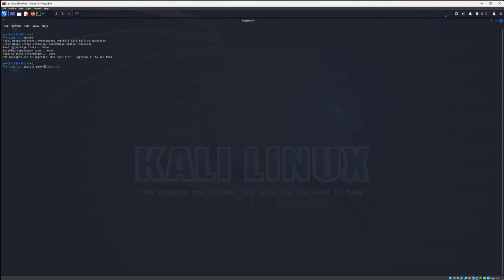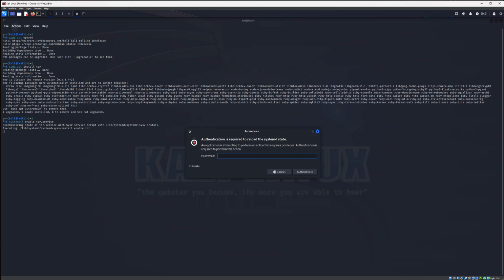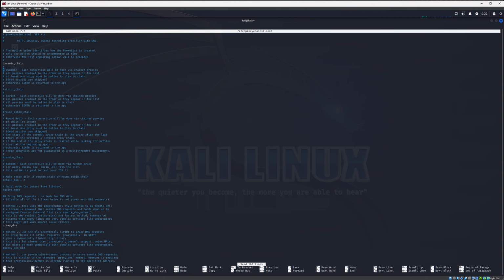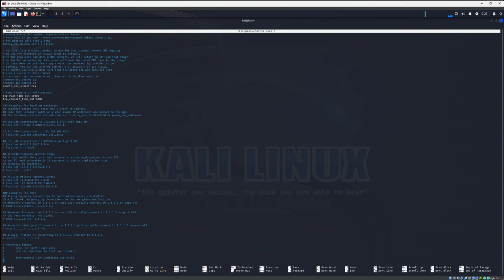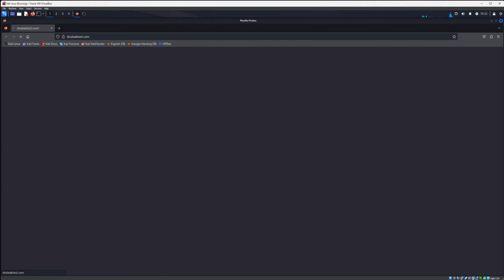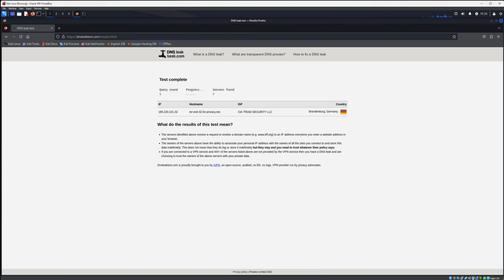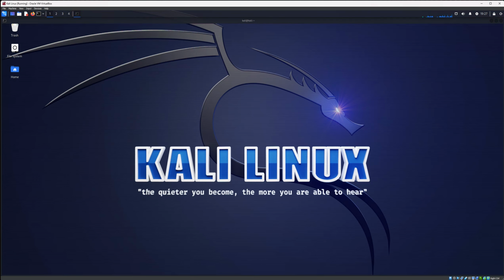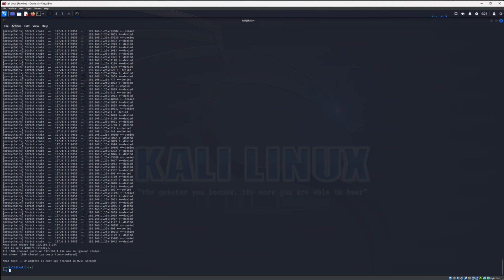How to Use Proxychains with TOR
To install ProxyChains and Tor in Kali Linux, follow these steps:

Install ProxyChains:

ProxyChains is a tool that allows you to run applications through a proxy server. It's useful for routing network traffic through proxy chains.

Open a terminal and type the following commands:

sudo apt install proxychains4

Configure ProxyChains:
After installing ProxyChains, you need to configure it to work with Tor or any other proxy servers. The configuration file for ProxyChains is located at /etc/proxychains4.conf.

Open the configuration file using a text editor. For example:

sudo nano /etc/proxychains4.conf

In the configuration file, you'll find a section that looks like this:

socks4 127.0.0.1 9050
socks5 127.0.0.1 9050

Uncomment the example line or add your own entry if you're using Tor:

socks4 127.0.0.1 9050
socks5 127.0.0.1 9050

Save the file and exit the text editor.

Install Tor:
Tor is a network of volunteer-run servers that provides anonymity for users by routing their internet traffic through a series of encrypted connections.

Install Tor by running the following command:

sudo apt install tor

Start Tor:
After installing Tor, Enable and Start the Tor service:

systemctl enable tor.service
systemctl start tor.service
systemctl status tor.service

Test the Setup:

To test if ProxyChains and Tor are working correctly, you can use a tool like curl to make a request through Tor. For example:

This command will use the Tor network to fetch the content of the specified URL.

Remember that using Tor and proxy servers for illicit or malicious activities is against the law and unethical. Always use such tools responsibly and for legitimate purposes.